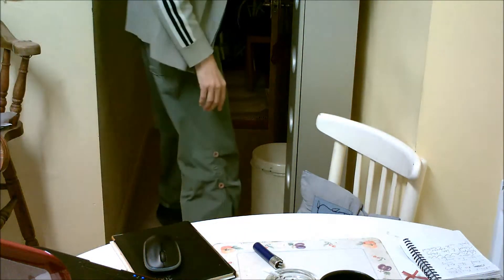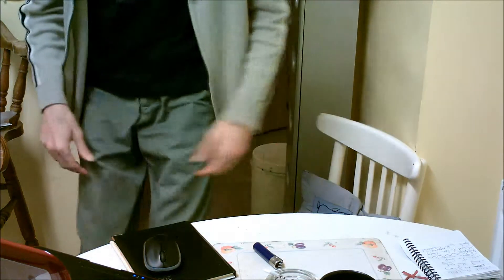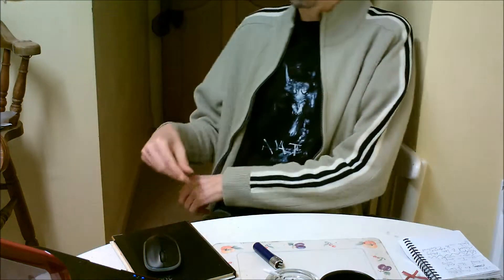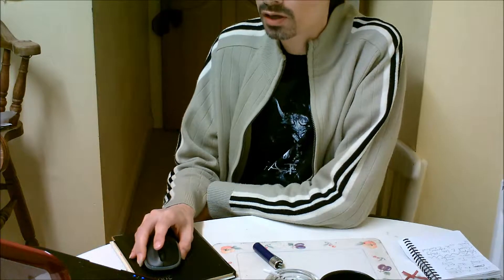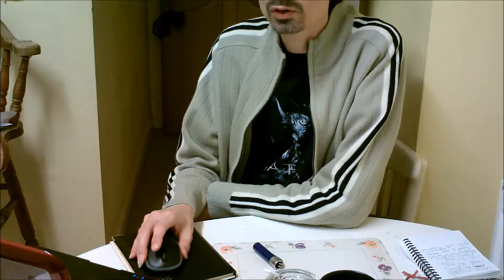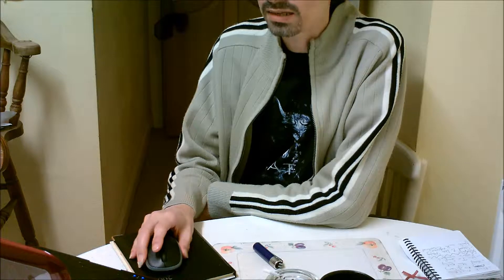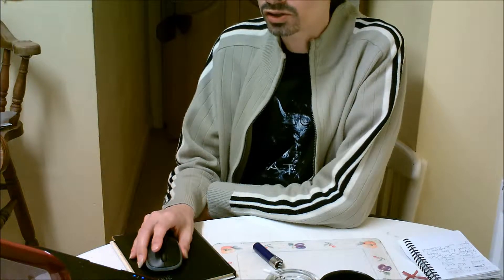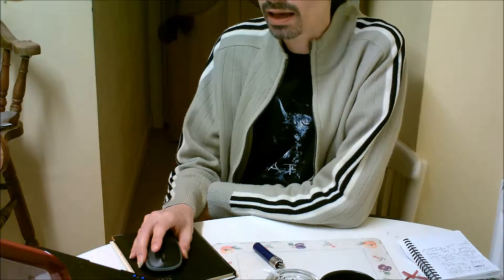'Oz,the great &..', well,you know what I mean (11/03/13)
'Oz..', my thoughts.